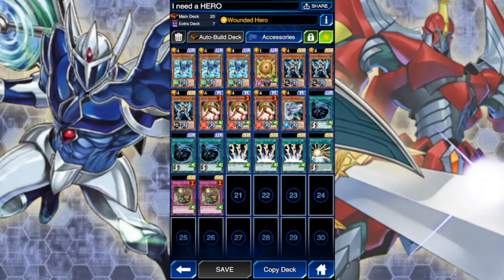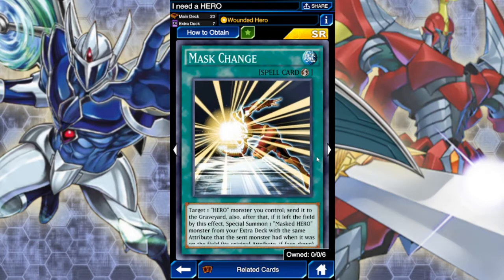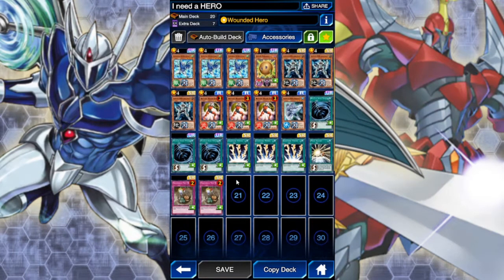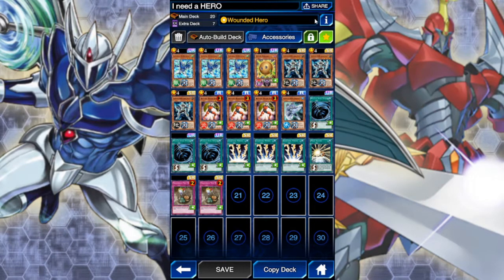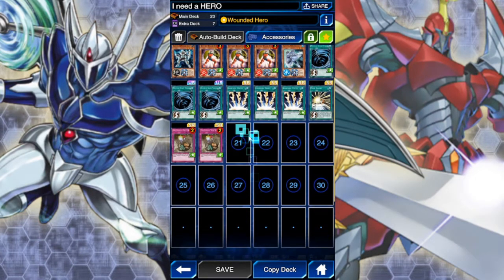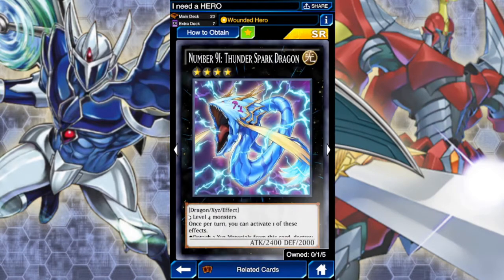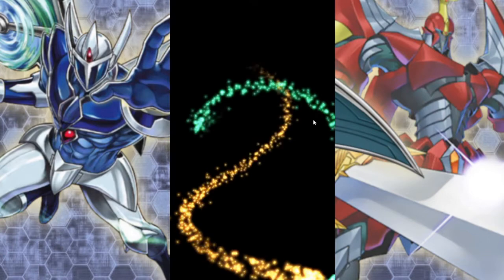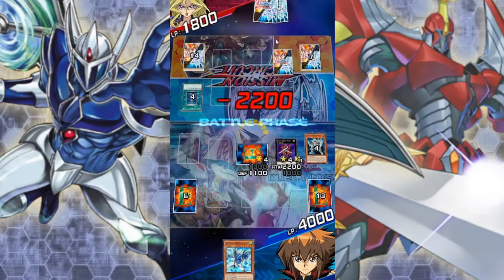Pure Elemental HEROES! OTK! [Yu-Gi-Oh! Duel Links]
Undead shows off his Elemental HERO deck and explains its game plan with replays.

Skill: Wounded HERO
Main:
3x Elemental HERO Stratos
1x Sphere Kuriboh
3x Elemental HERO Solid Soldier
3x Battlin Boxer Veil
1x Elemental HERO Bubbleman
3x Mystical Space Typhoon
3x Lightning Vortex
1x Mask Change
2x Treacherous Trap Hole
Extra:
1x Masked HERO Dian
1x Masked HERO Blast
1x Heroic Champion - Excalibur
1x Blade Armor Ninja
2x Number 70: Malevolent Sin
1x Number 91: Thunder Spark Dragon